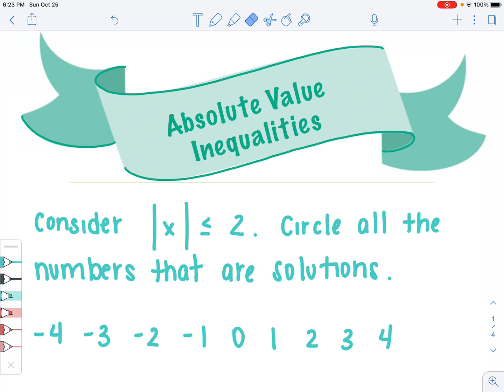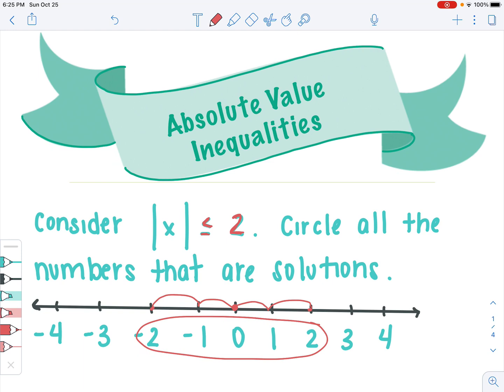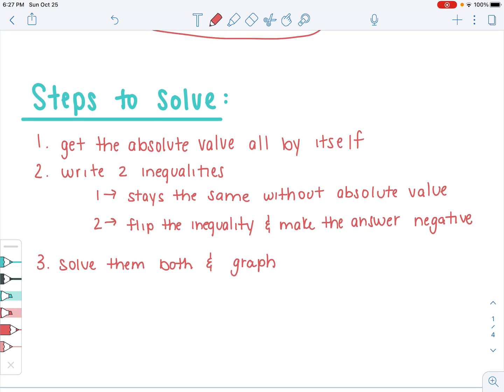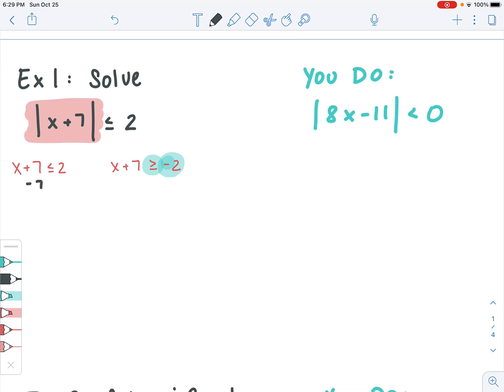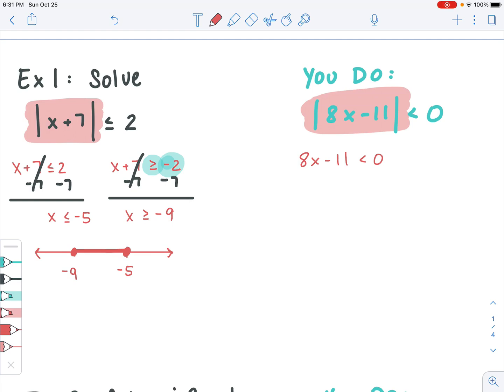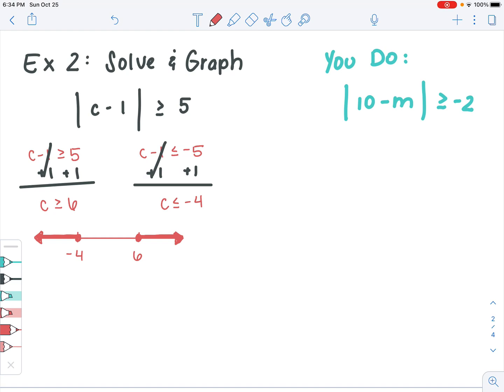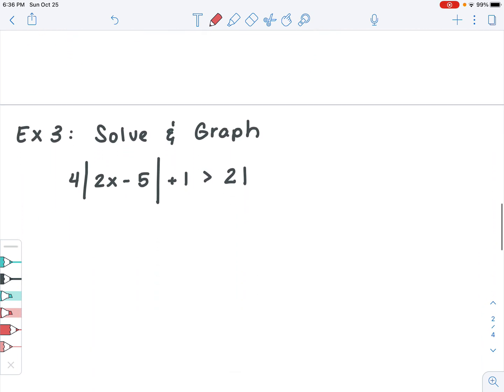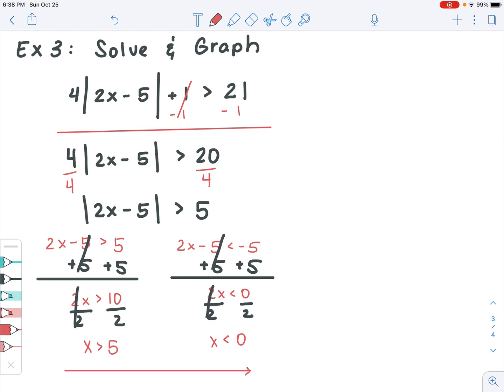Solving Absolute Value Inequalities